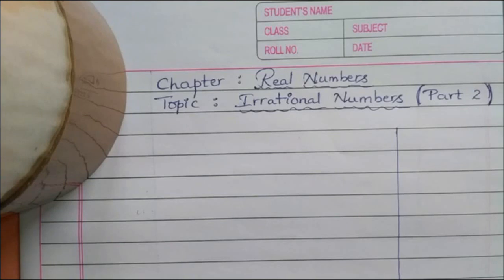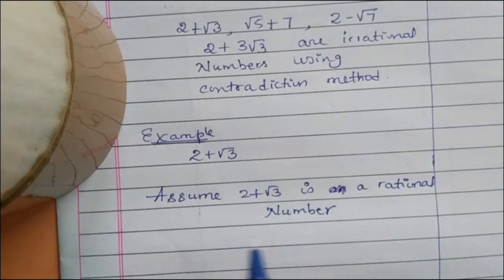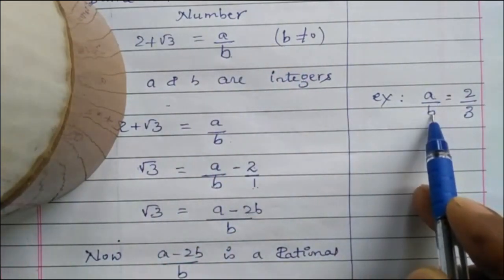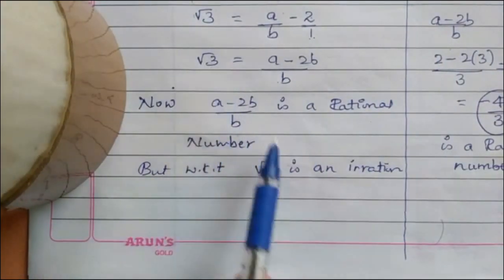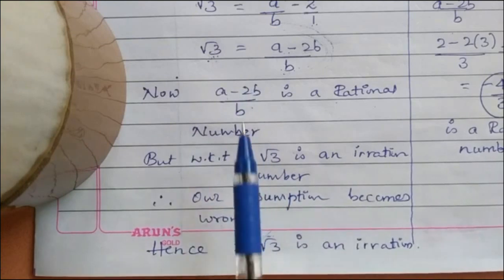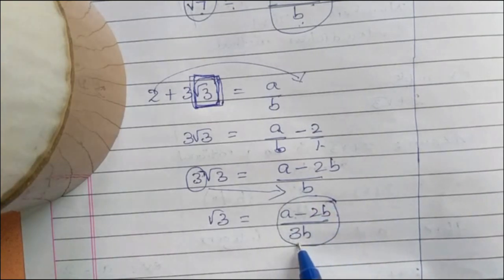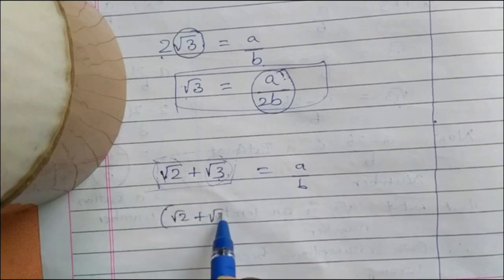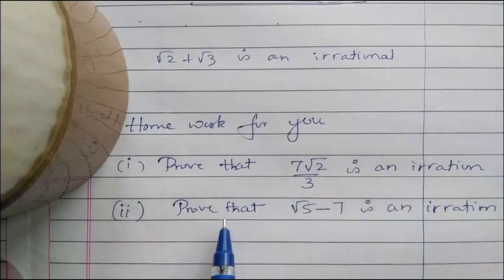CBSE - Proving Irrational numbers (Part 2) using Contradiction method